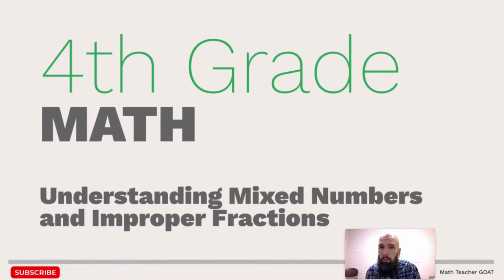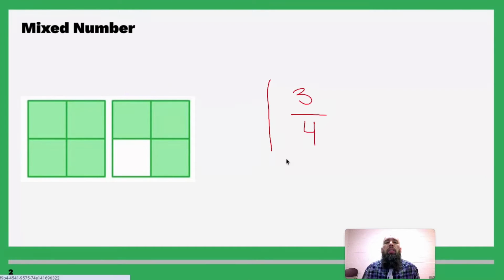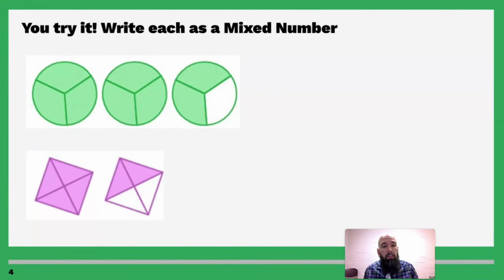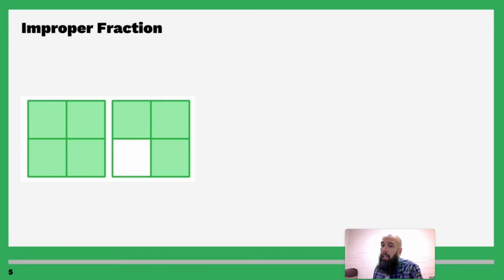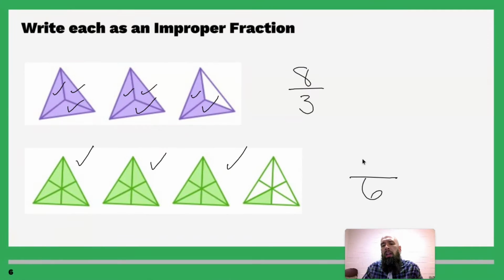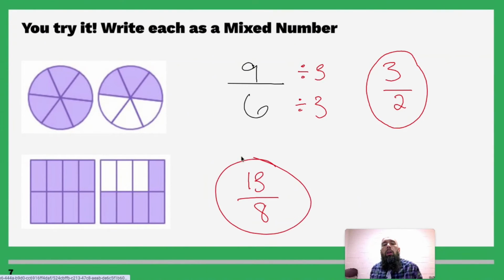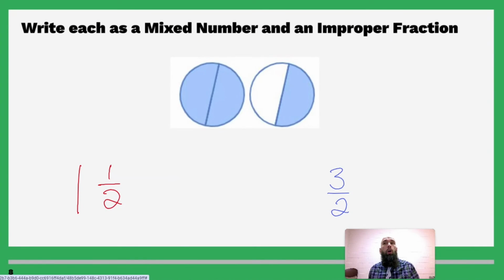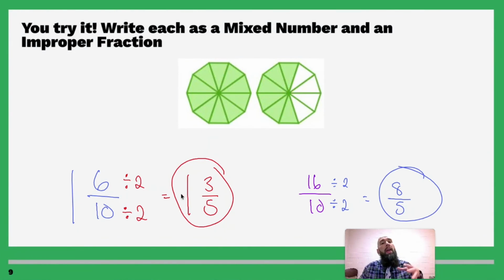4th Grade Math - Understanding Mixed Numbers and Improper Fractions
Mixed numbers and improper fractions are two different ways of representing the same value. Both include a whole number and a fractional part, and both are commonly used in mathematics to show quantities greater than one. They are interchangeable and represent the same amount, even though they look different.

The main difference between them lies in their appearance and use. A mixed number includes a whole number and a proper fraction side by side, such as 2½. An improper fraction, on the other hand, has a numerator that is greater than or equal to its denominator, such as 5/2. Mixed numbers are often easier to use in everyday life because they clearly show the whole part and the extra part. Improper fractions, however, are often easier to use in equations and calculations because they are written as a single fraction.

In conclusion, while mixed numbers and improper fractions look different, they are very similar in meaning. Each has its own strengths, depending on whether the situation calls for clarity or calculation.

Nick Perich
Norristown, Pa